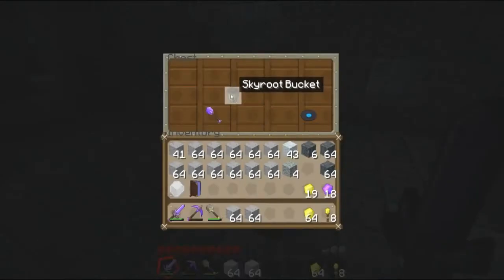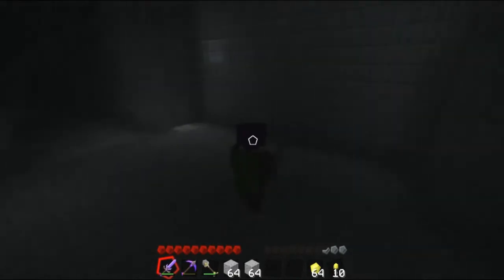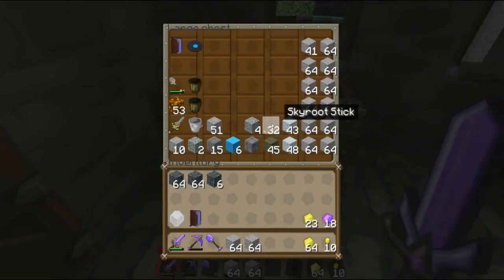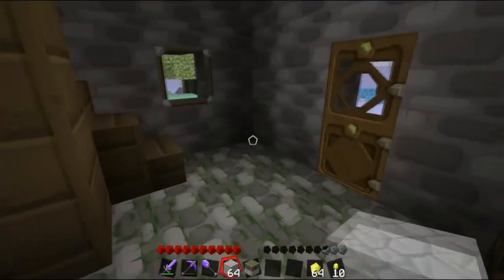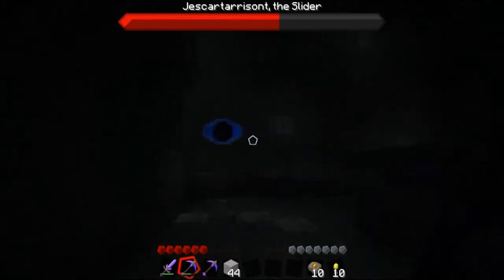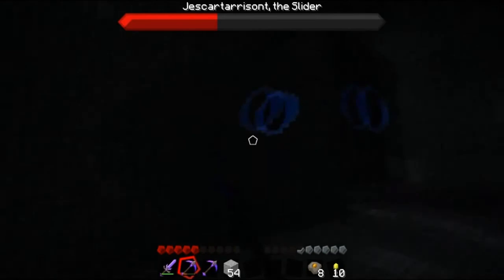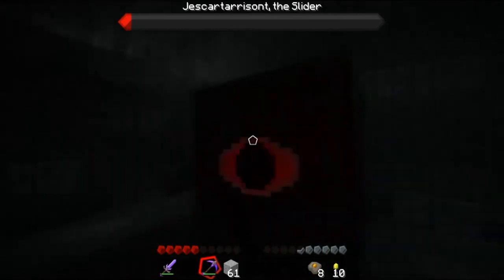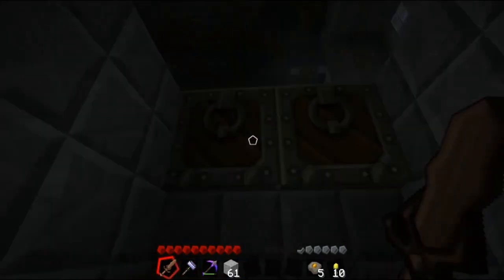Minecraft DaveChaos in the Aether #3